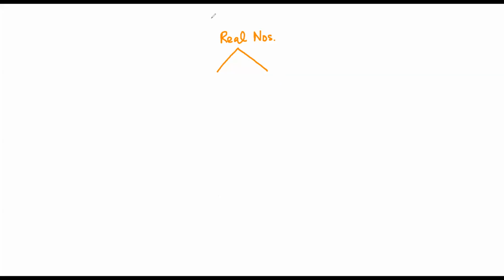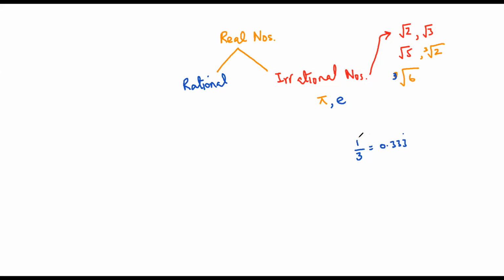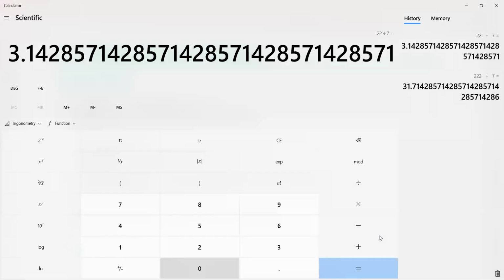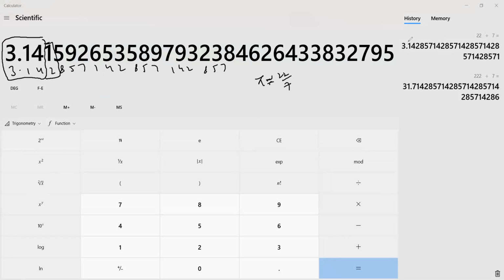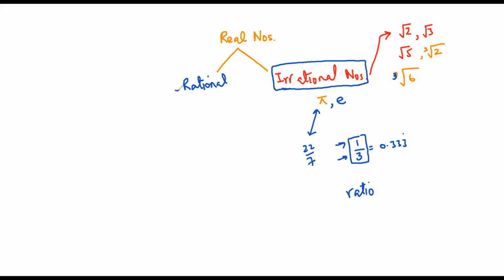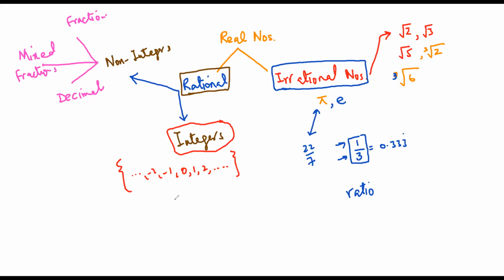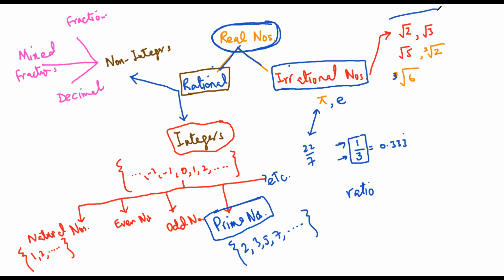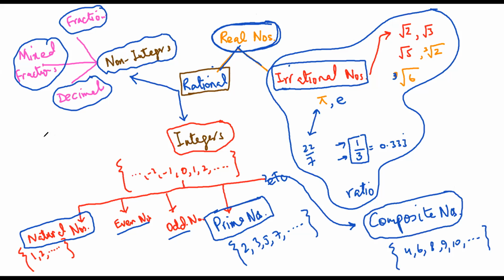|| Irrational Numbers||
A discussion on the Differences between Rational and Irrational Numbers.
O Level/IGCSE/SATs Maths.